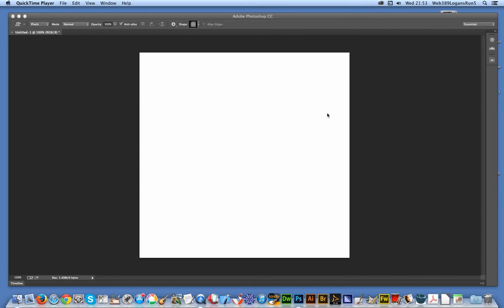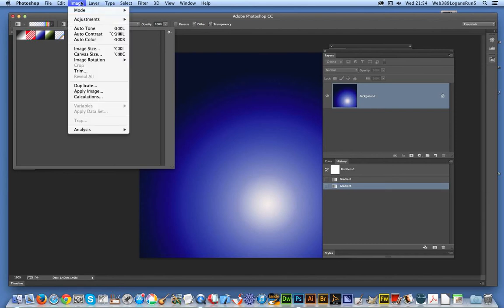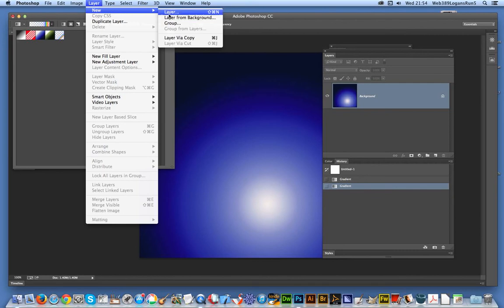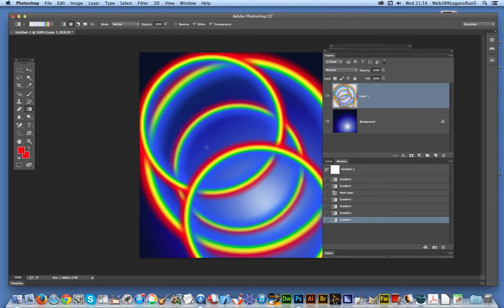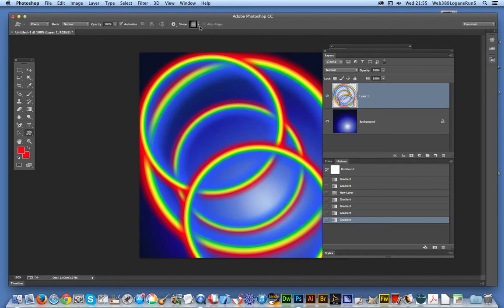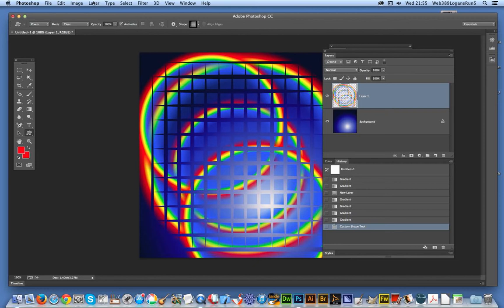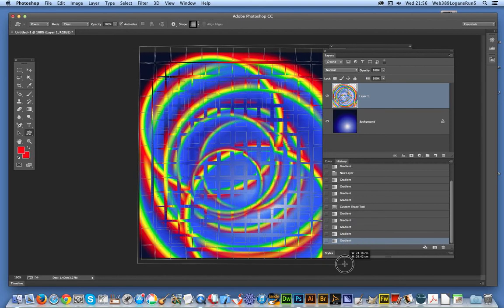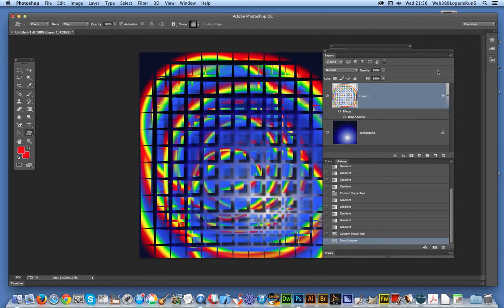Photoshop gradients and shapes and clear blend mode (Photoshop CC) tutorial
How to use Photoshop custom shapes (fill pixels option) to erase pixels from a gradient filled layer in Photoshop CC to create interesting image cutouts - especially when combined with layer effects / shadows etc